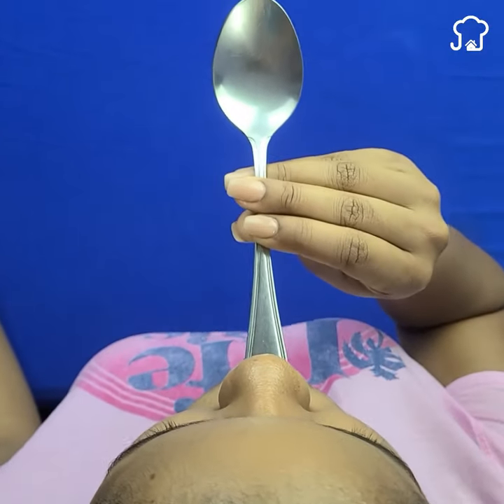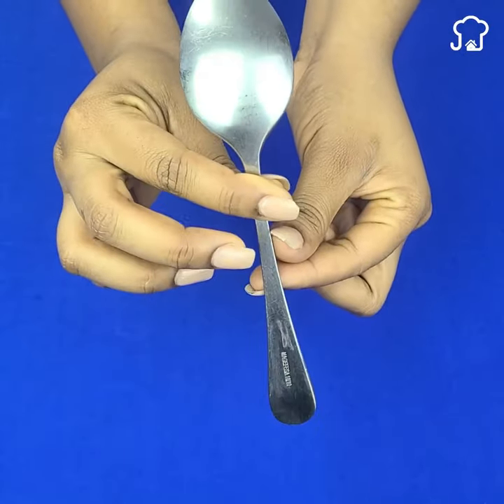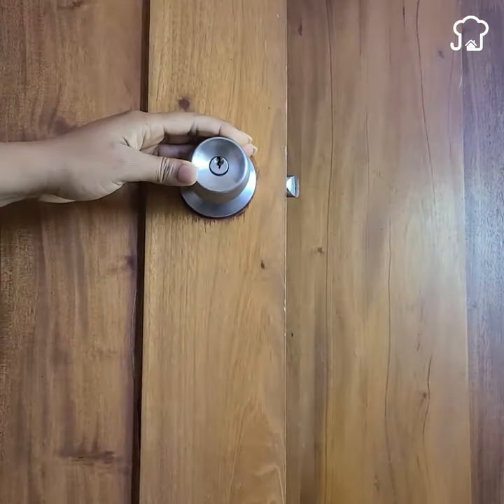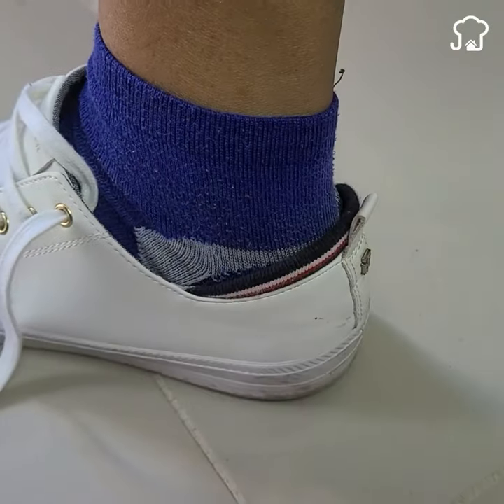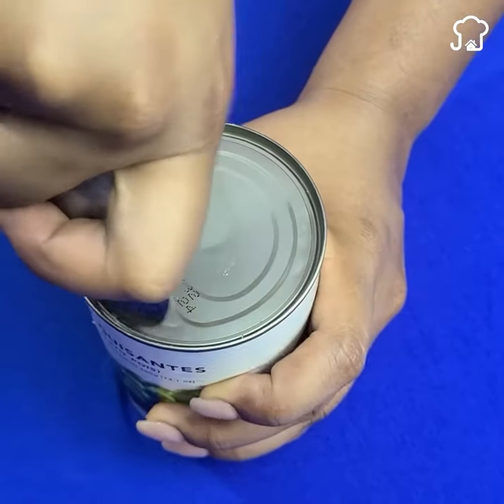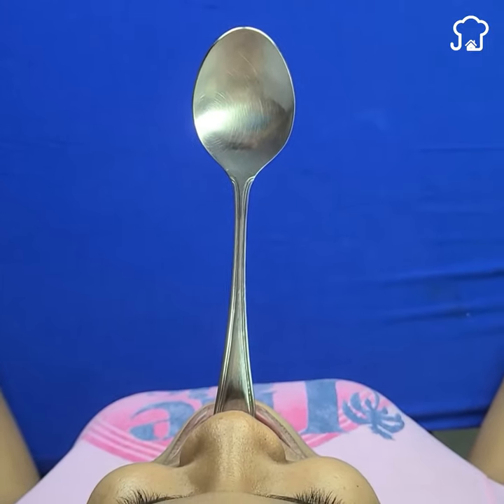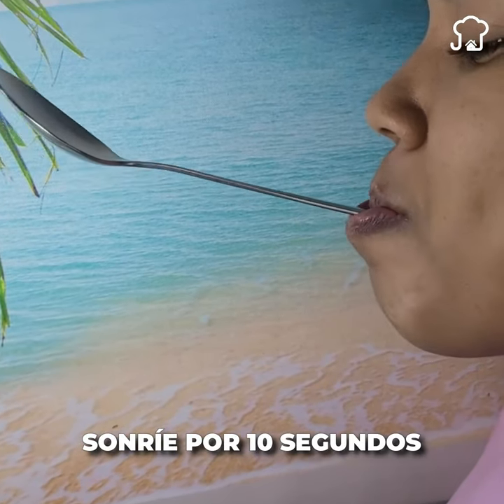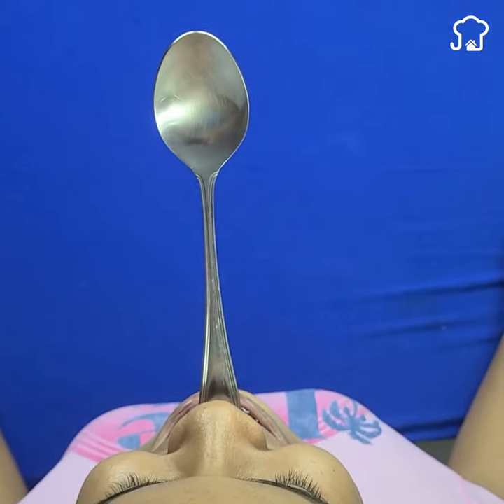Hold a Spoon In Your Mouth for 10 Seconds, See What'll Happen